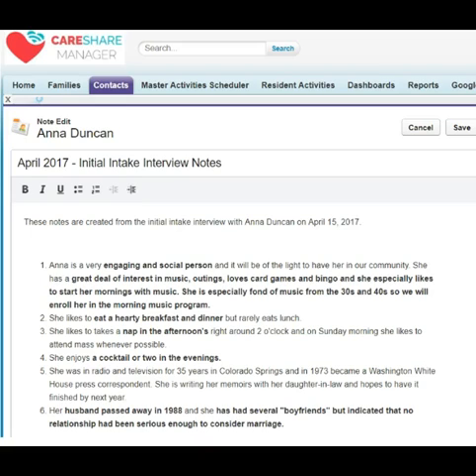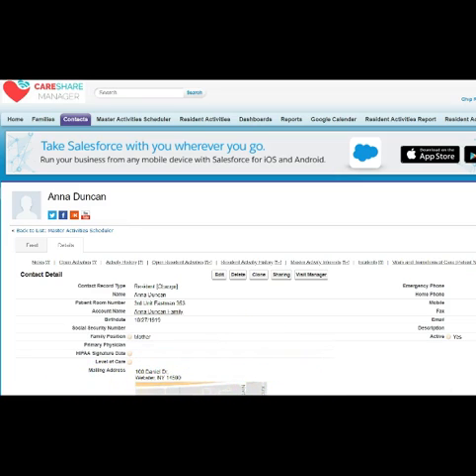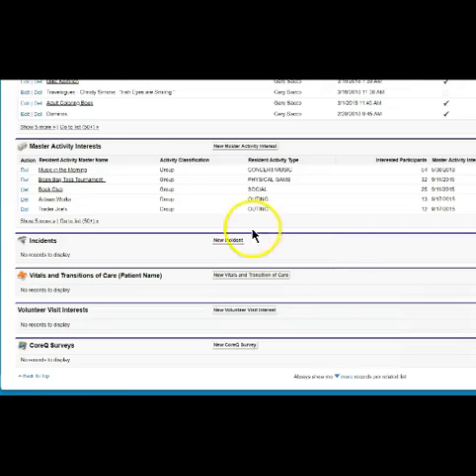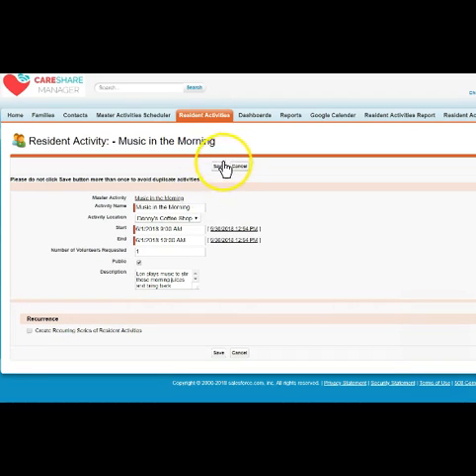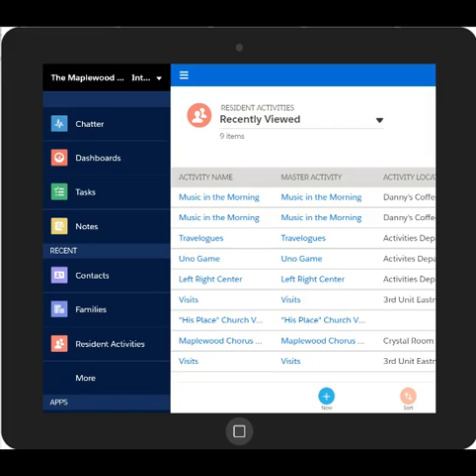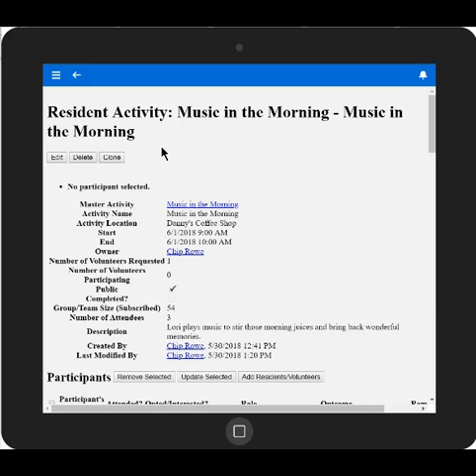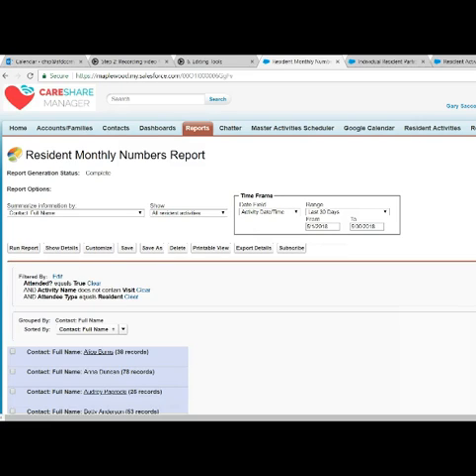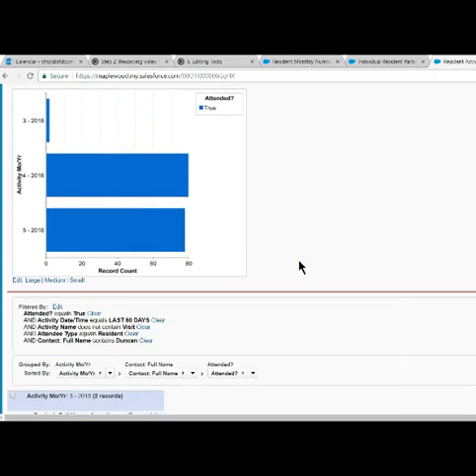What Will CareShare Manager Do For Your Staff and Volunteers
CareShare Manager will allow staff the detailed recording of individual observations, attendance and care activities centered around residents in Assisted Living Communities